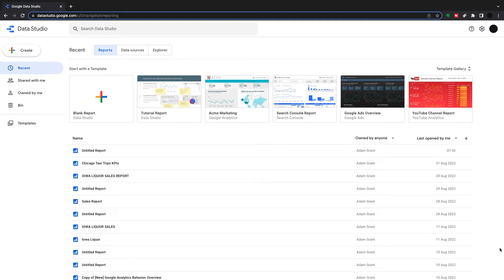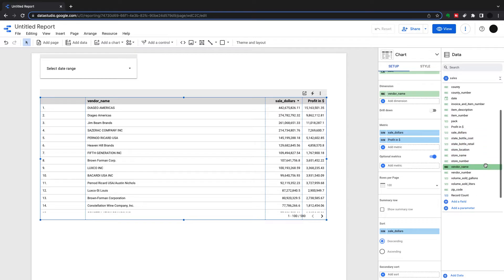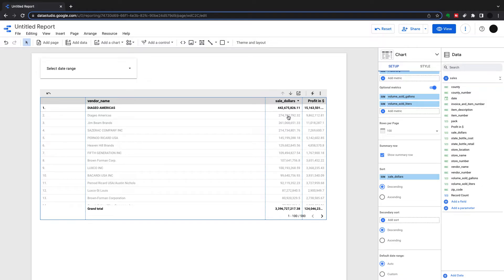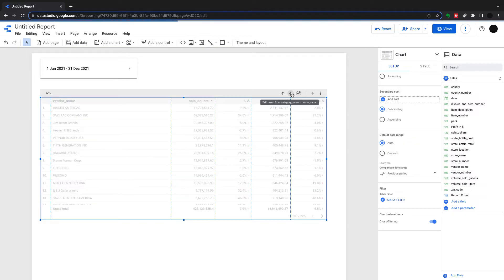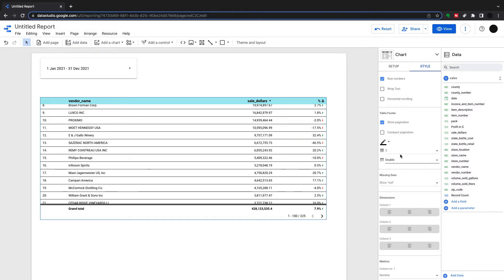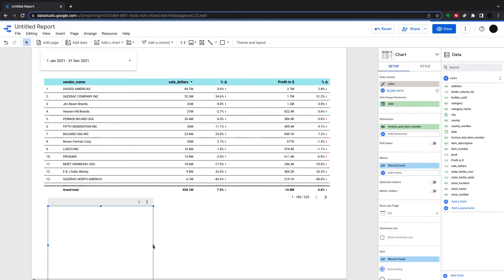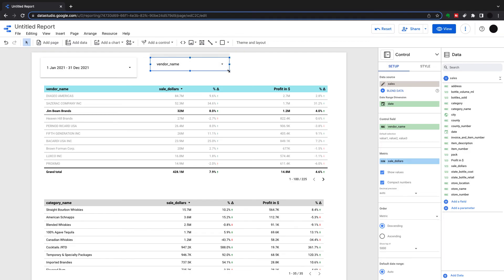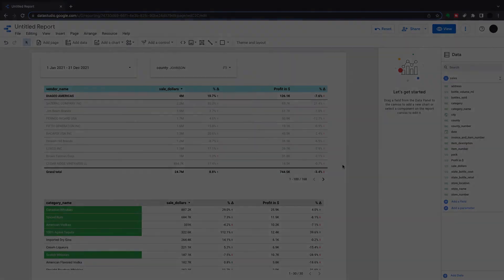How to Create Reports and Tables with Looker Studio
In this complete Google Data Studio Table Tutorial, we will explore what I believe to be the most important visualization in Google Data Studio tables.

With Google Data Studio Tables we can explore data along many dimensions and aggregate metrics all in one easy-to-use tabular table as well as use the table to filter other visualizations and perform drill-downs.

In the complete Google Data Studio Table tutorial we will cover
- Table styling
- Conditional Formatting
- Tables Visuals
- Dimension Drilldowns
- Custom Aggregations
- Optional Metrics